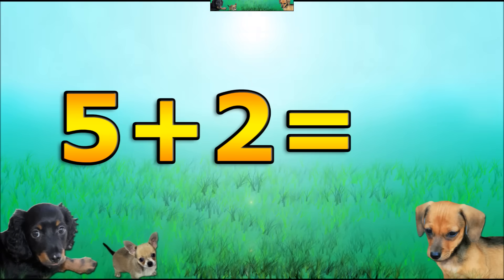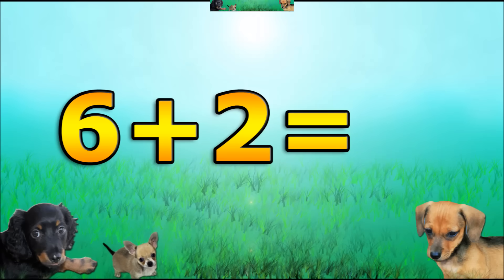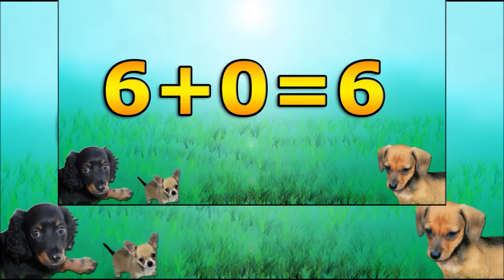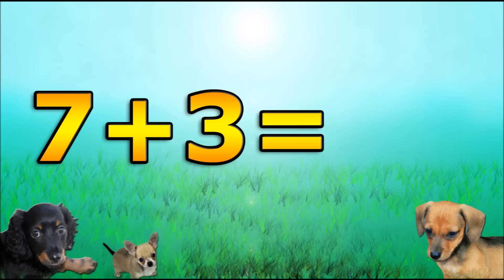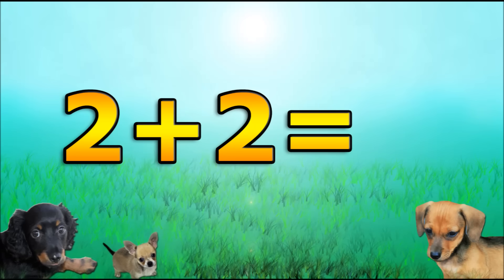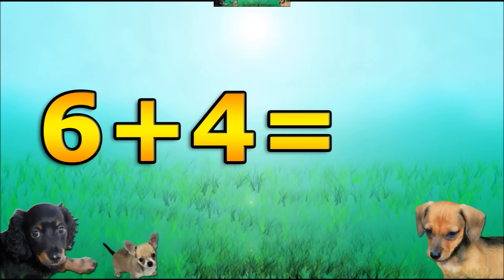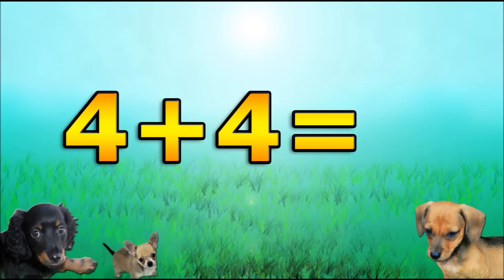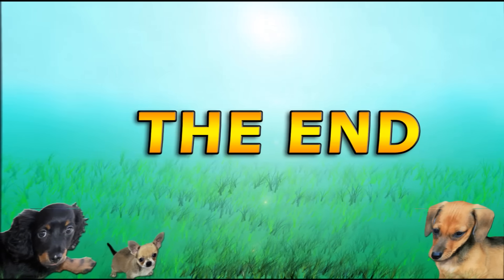Math, Addition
Math. Addition. 1st grade + 2nd grade. FLASH CARDS.